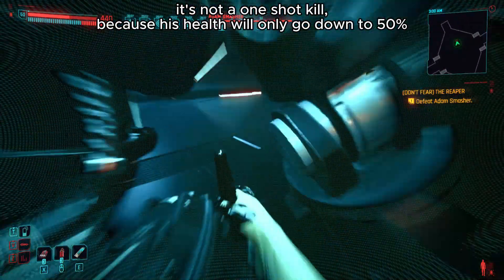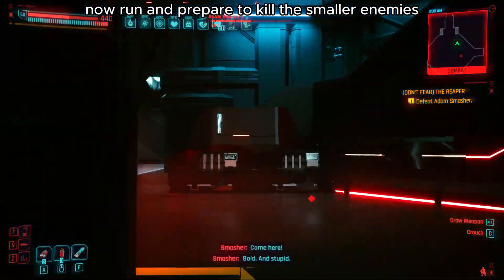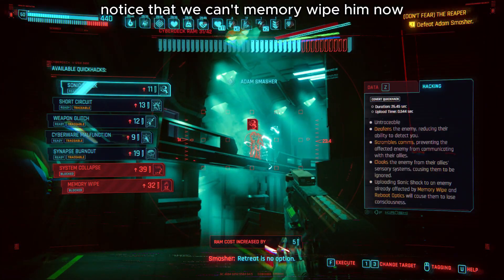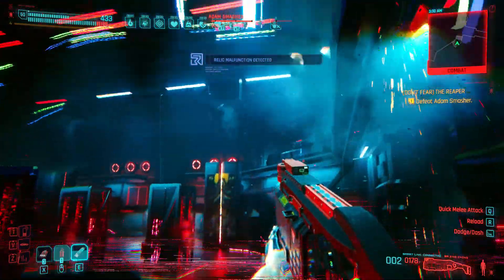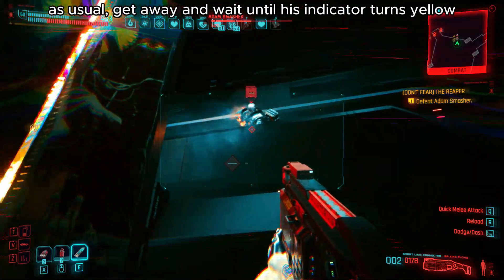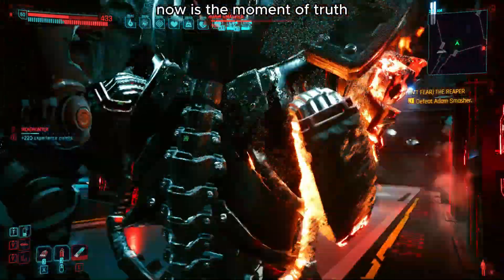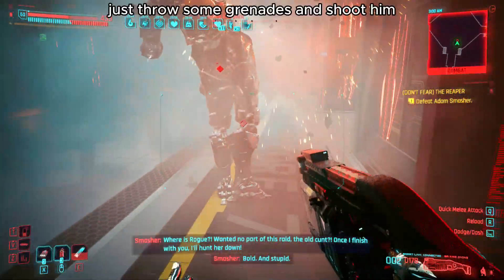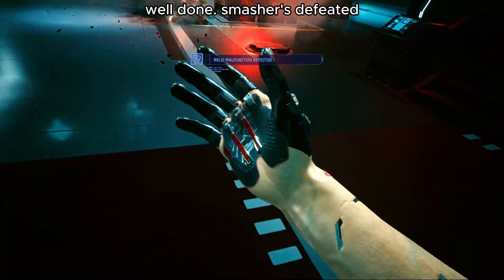Stealth Kill Adam Smasher v2.1 Very Hard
after watching One Dragon's video i decided to try it and it does indeed work.

you need to use both T5 Sonic Shock and T4 Memory Wipe to make him confused. Once the indicator turns yellow you can crouch-walk behind him and perform stealth kill.

First stealth kill will reduce his health from 100% to 50%. then more enemies will spawn either on the 2nd floor or 3rd floor. When smasher's back on the ground you can memory wipe him again and he will be prone to stealth takedown.

Second stealth kill will reduce his health from 50% to 5%. now just throw some grenades on him and finish him off.